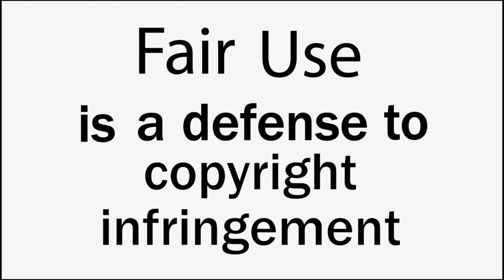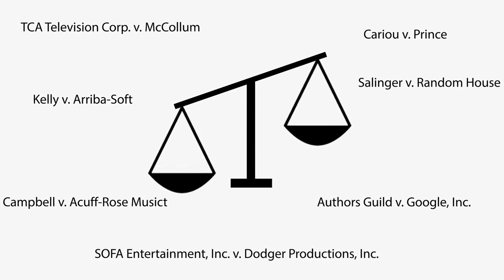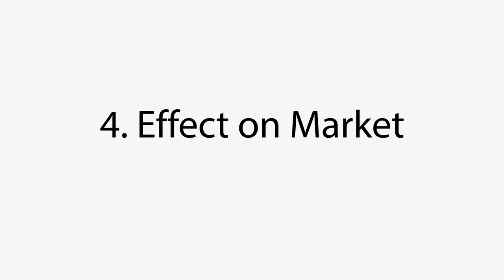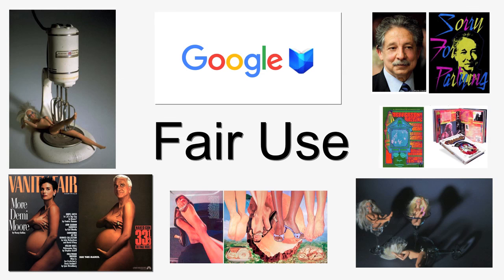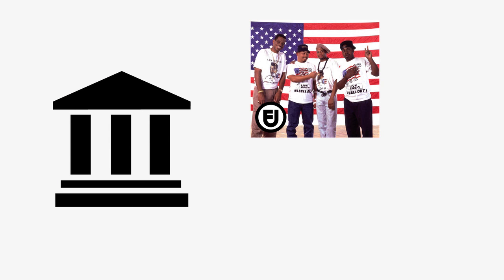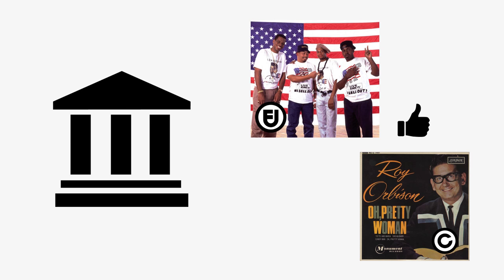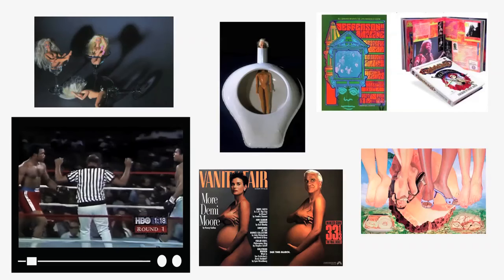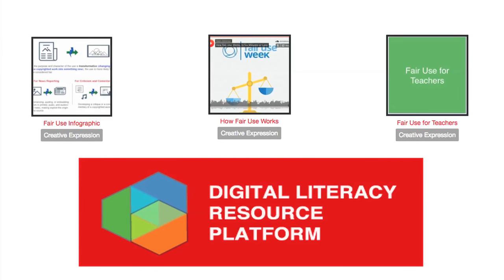Fair Use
In this short video you will learn about fair use, the four factors that determine whether a use of a copyrighted work is fair, and examples of each of them from famous fair use cases. This resource was created by Berkman Klein Center's Youth and Media team in collaboration with the Harvard Cyberlaw Clinic.